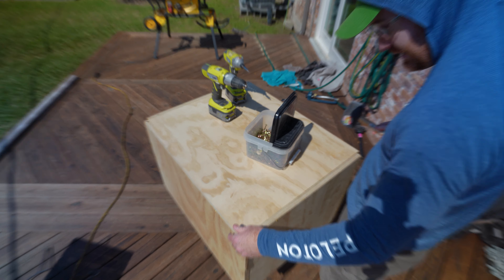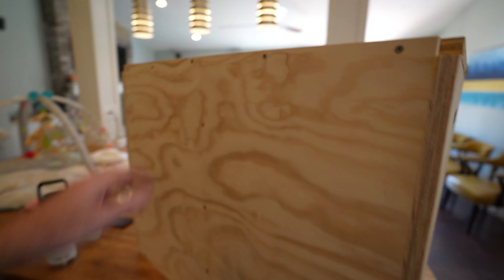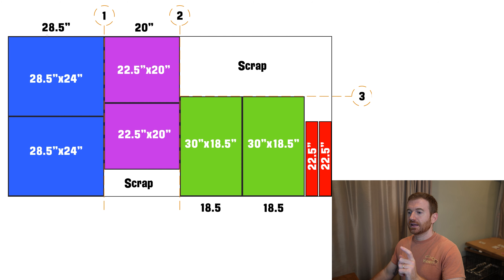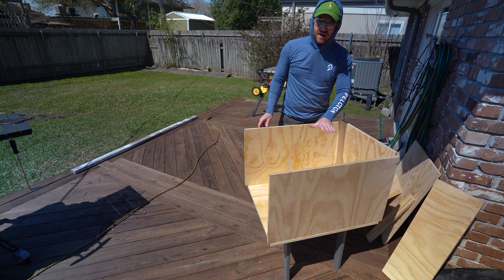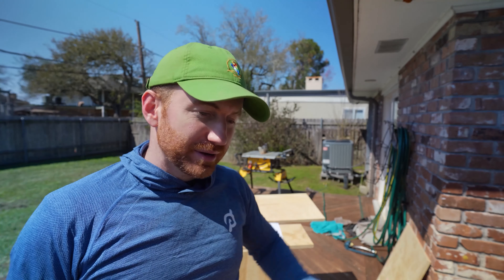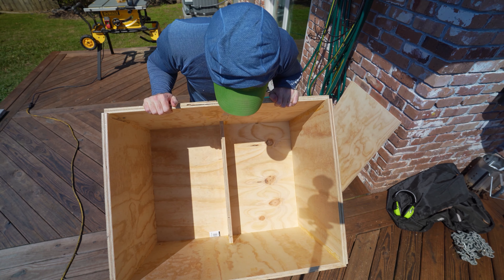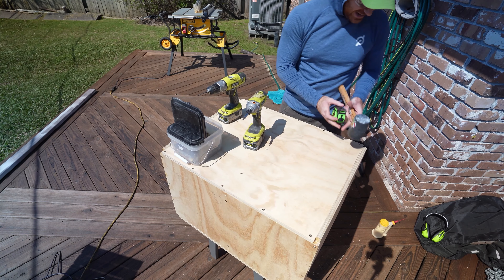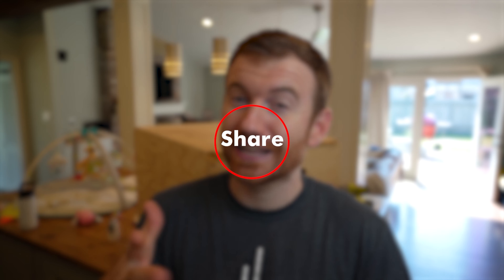Version 2: How to Build a DIY 3 in 1 Crossfit Plyo Box with One Sheet of Plywood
We're making / showing you how to build a diy 3 in 1 crossfit plyometric jump box out of one sheet of plywood for your functional fitness. Save the $130 you'd give to Rogue, spend $30 on a sheet of plywood, and get some exercise while building your 3 in 1 plyo jump box. if this build seems to complex go ahead and check out verions 1

Countersink Bits

Kreg Tool

Hole Saw

Glue Bottle